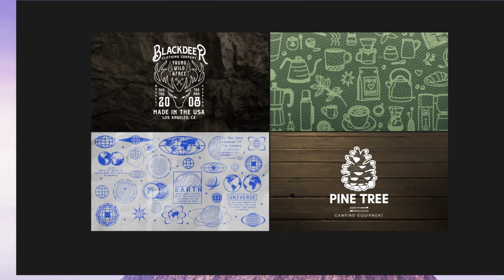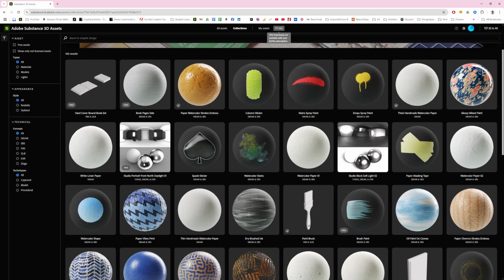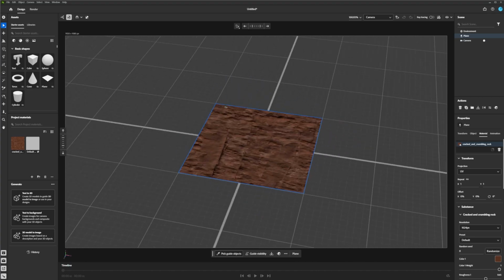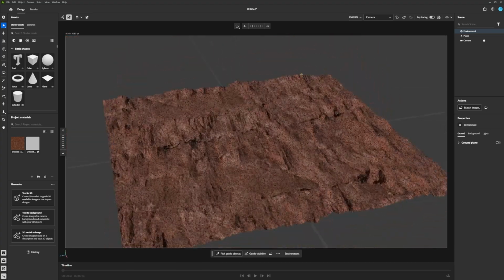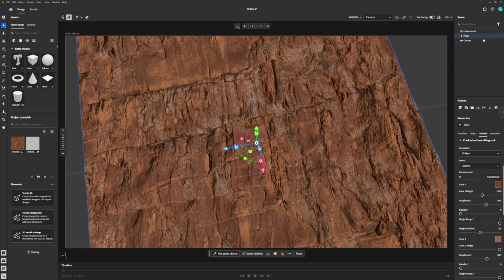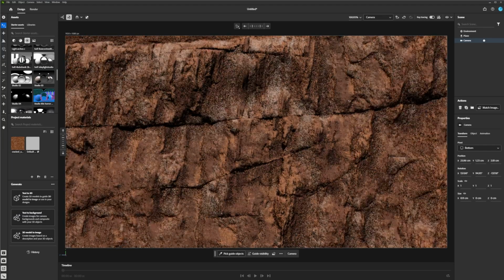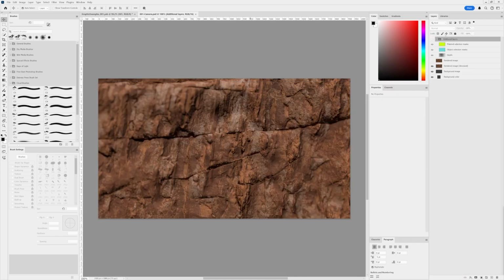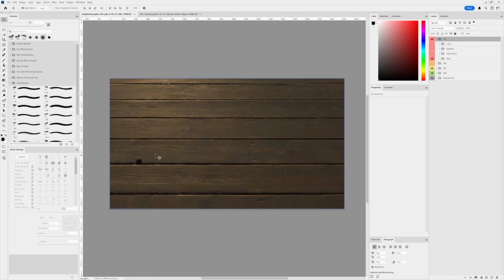How To Create Any Texture For Graphic Design Projects - Substance Stager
If you're a graphic designer that needs a texture but can't find a stock photo online, here's how you can create it with zero 3D knowledge using Stager.

Want my working files?